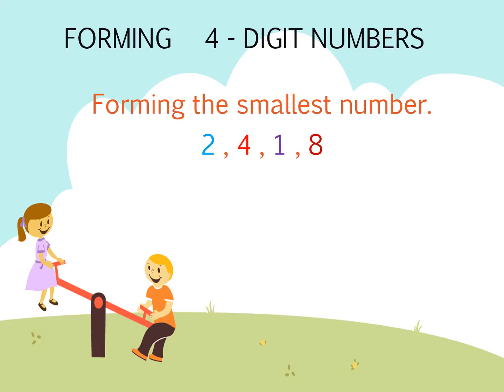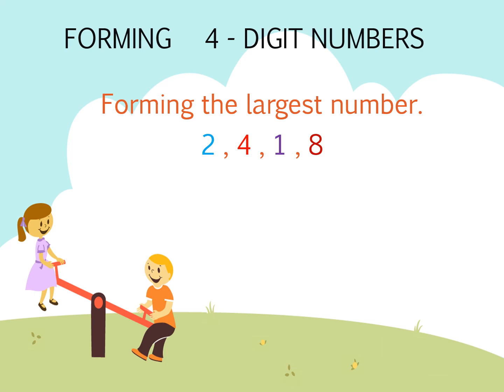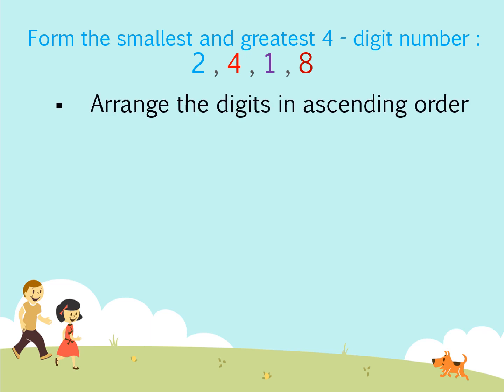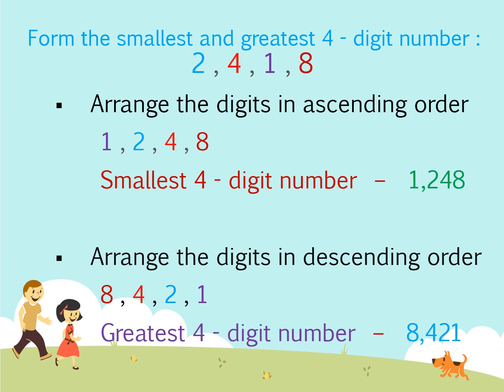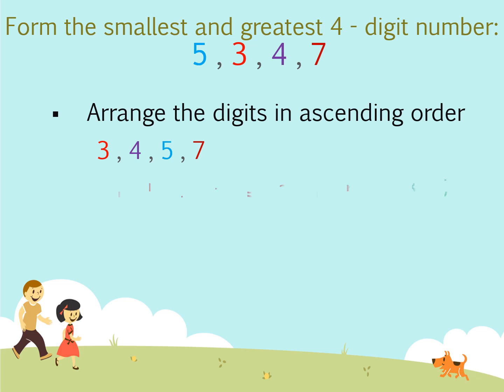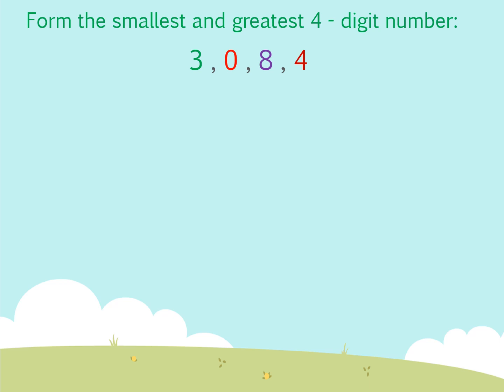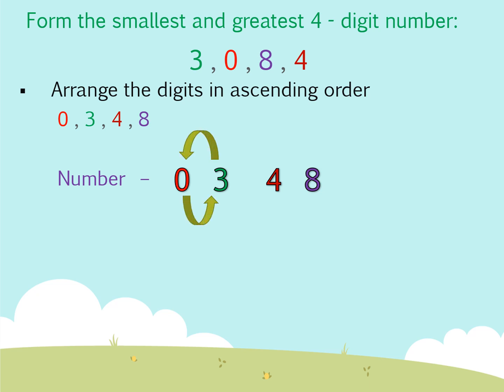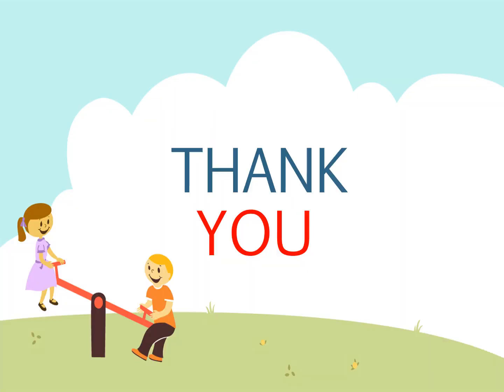8 May 2020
Maths Class III L3 (Formation of numbers)